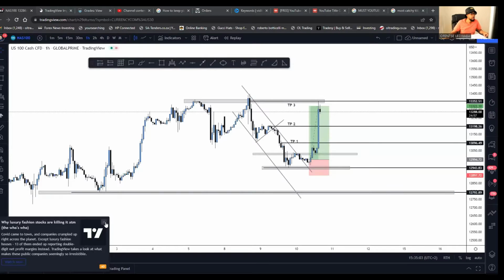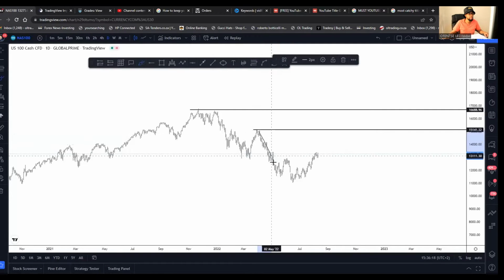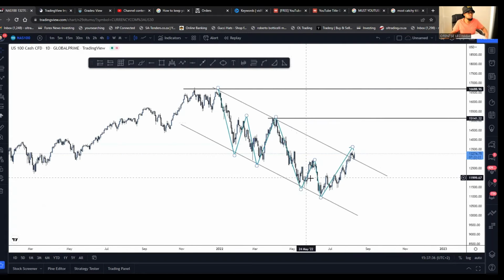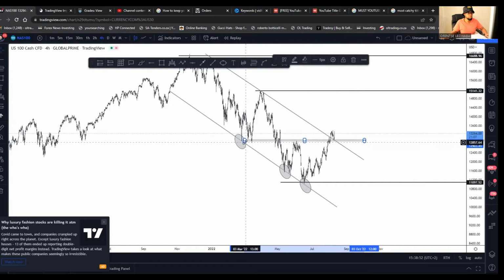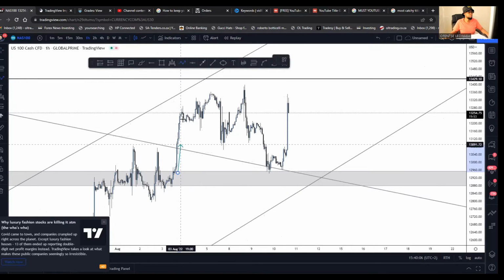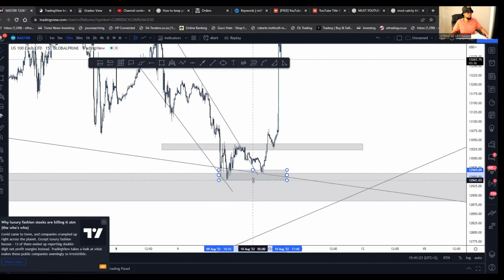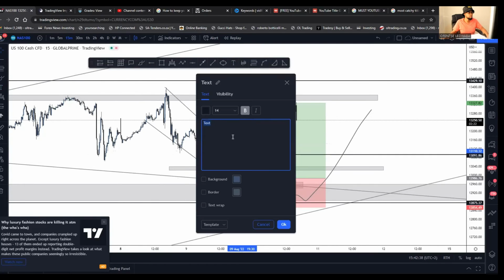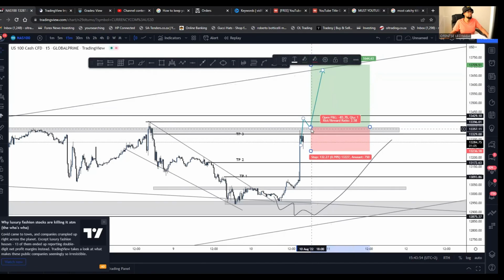The Best Kept Secrets About Nasdaq100 Analysis - You Need to Know Now!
Secrets of Nasdaq Revealed, Don't miss it!!!